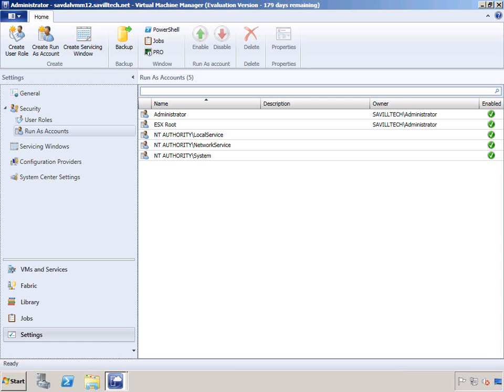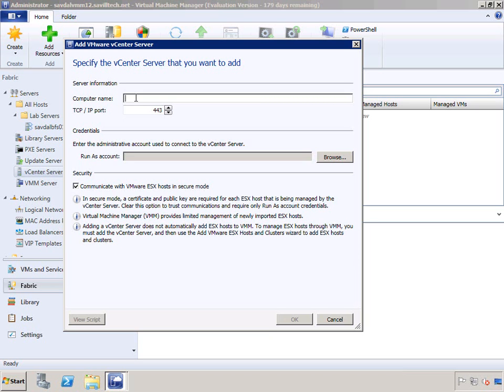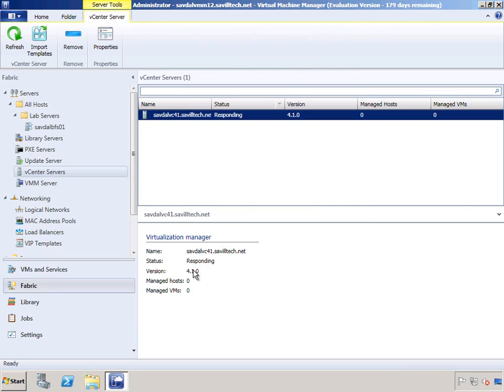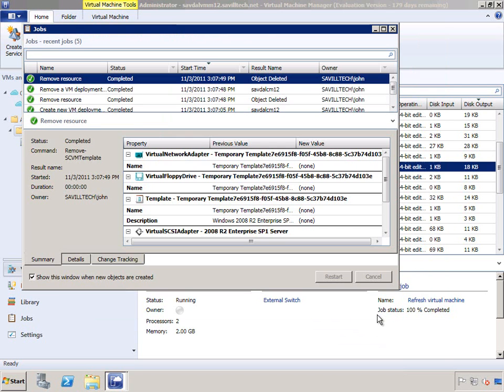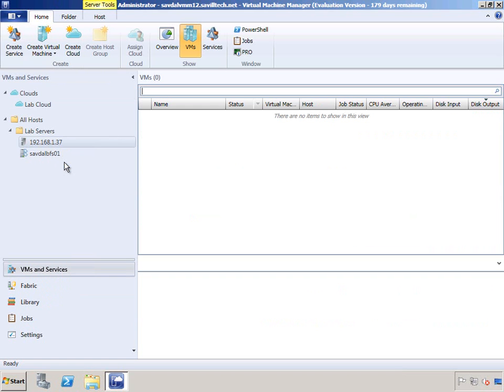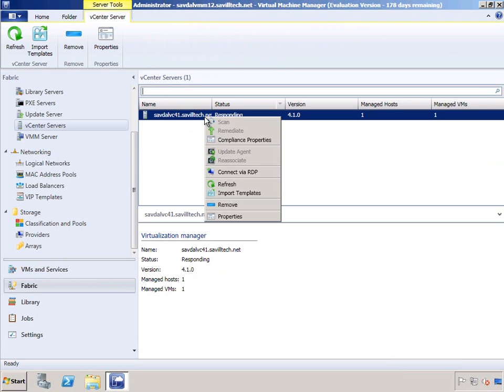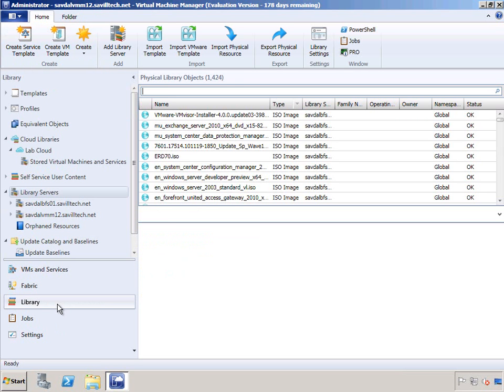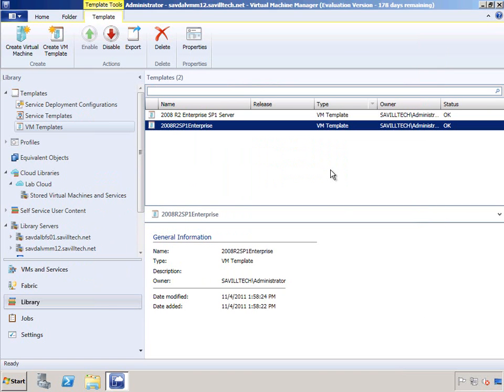Connecting System Center 2012 Virtual Machine Manager to ESX